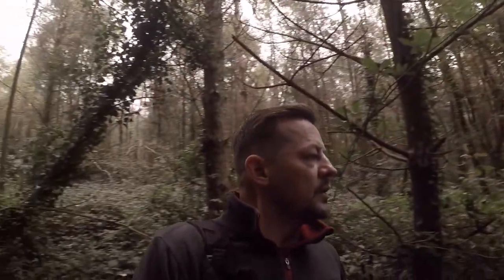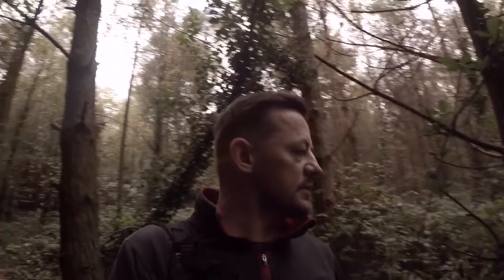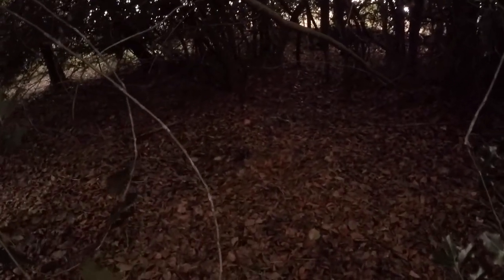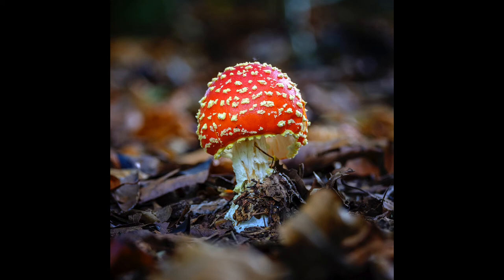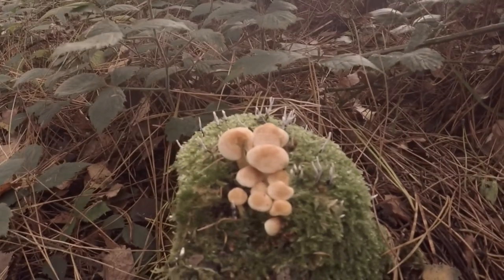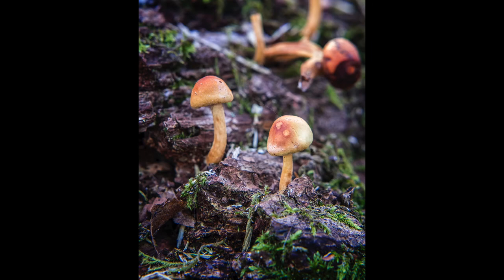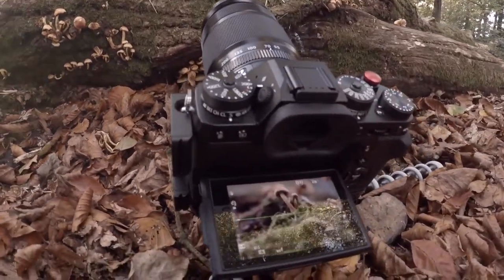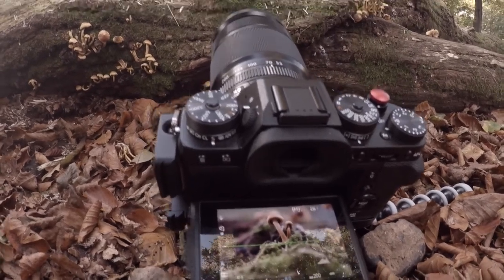Woodland Photography and Shooting Mushrooms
In the video I head to a woodland by Woodbury Castle on Woodbury Common in Devon with the idea of capturing some Fly Agaric mushrooms.

Kood close up filters

Fujifilm X-T2
Fujinon XF 55-200mm F3.5-4.8 R LM OIS